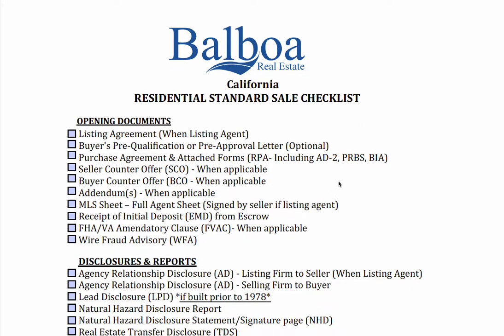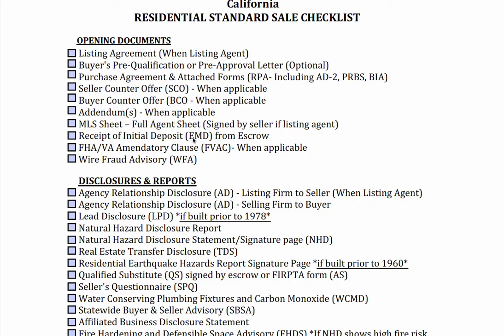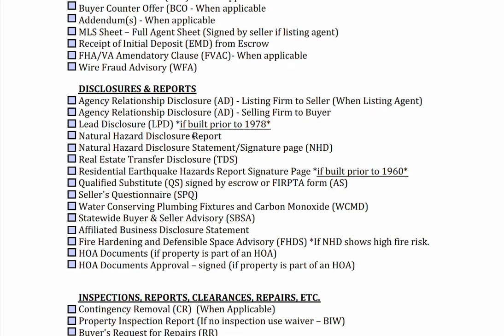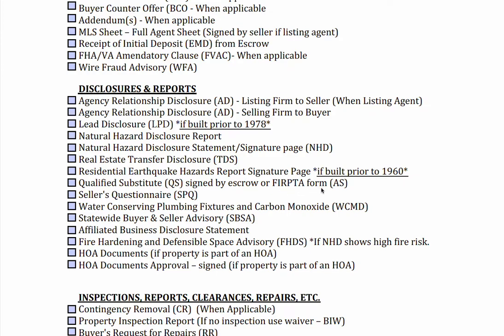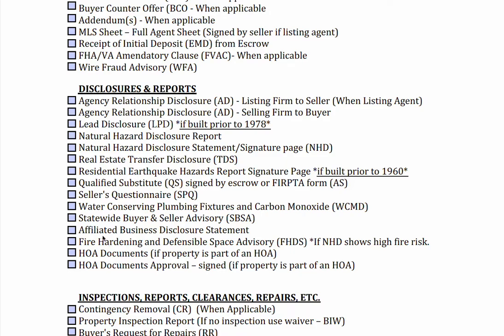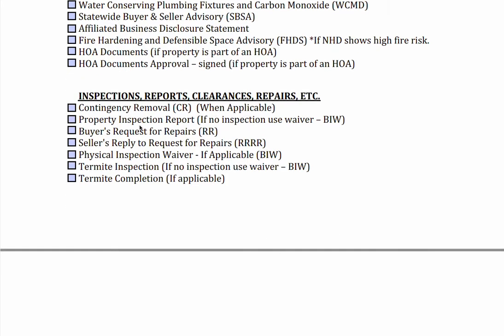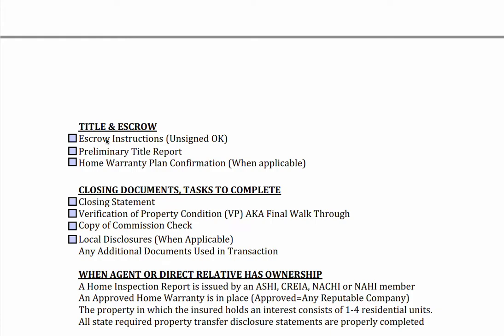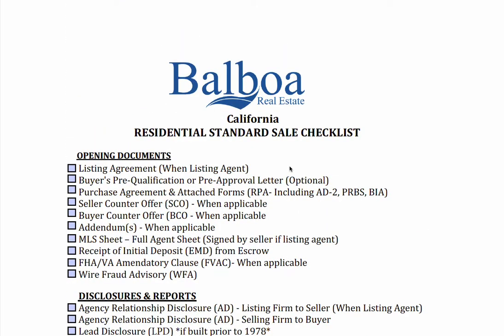Real Estate Closing Checklist - California Forms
This video explains the forms we require to be submitted for a California real estate transaction at closing.